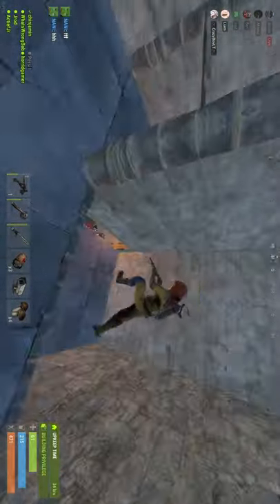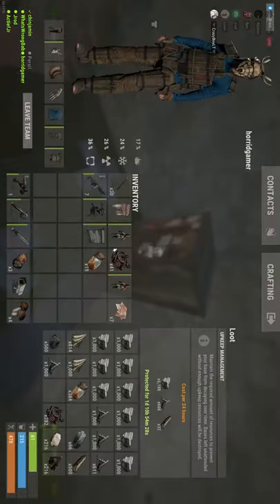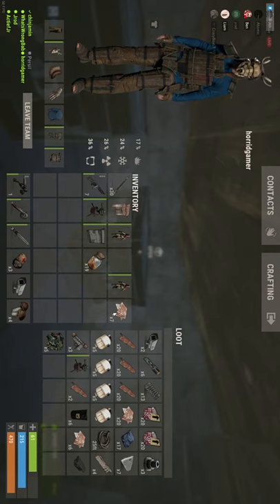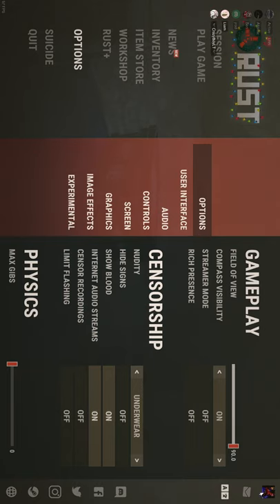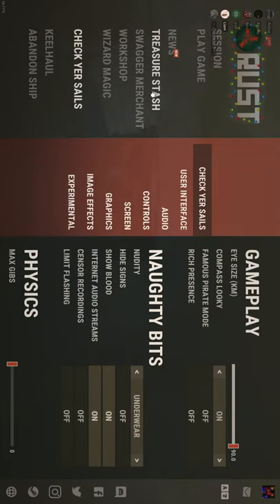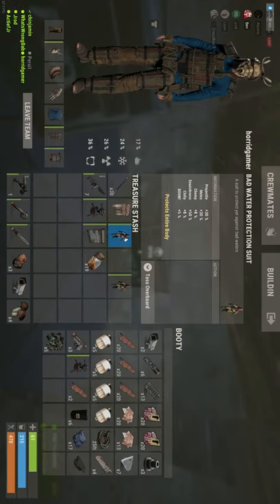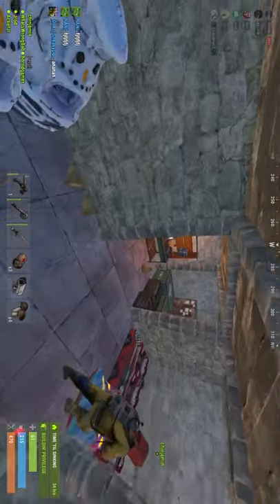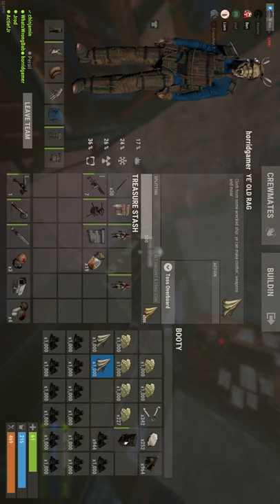Pirate Language in rust!!!